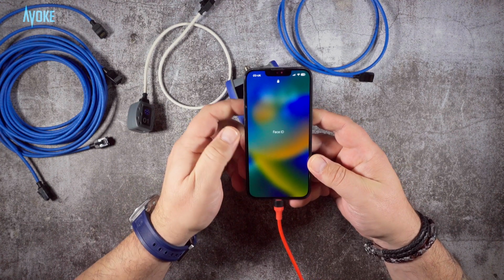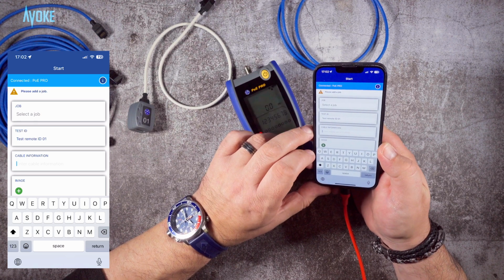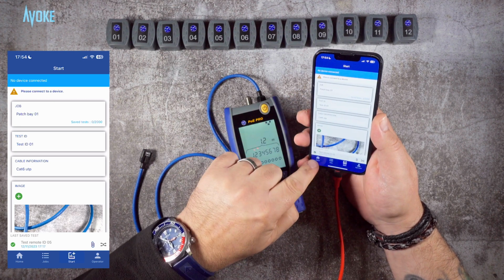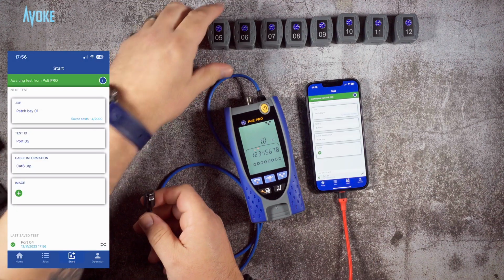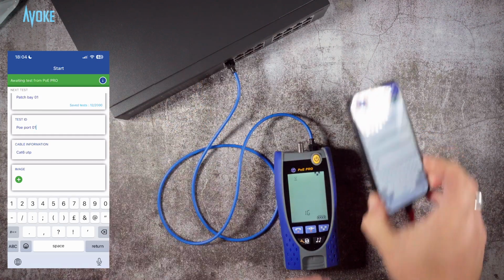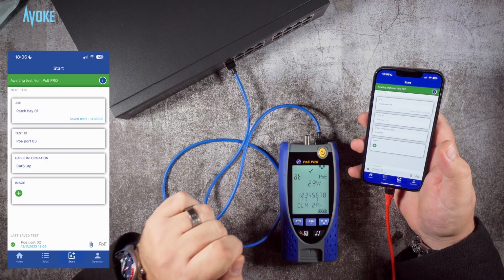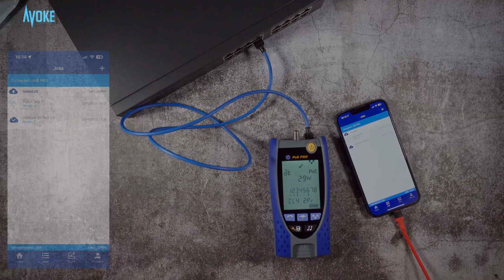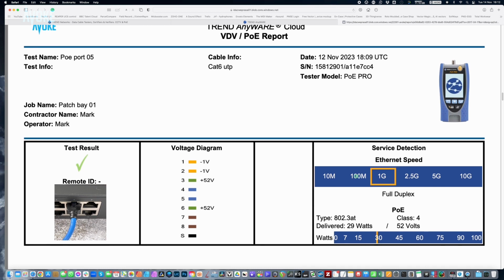Trend Networks: A practical guide by Avoke. Episode 5 - Set up and use the AnyWARE Cloud Reporting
In this episode we show you how to setup and use Trend Networks AnyWARE Cloud. Allowing you to upload all of the test information you acquire while on a client's project. It's an extremely valuable tool that removes any doubt about what has been done, tested and checked.